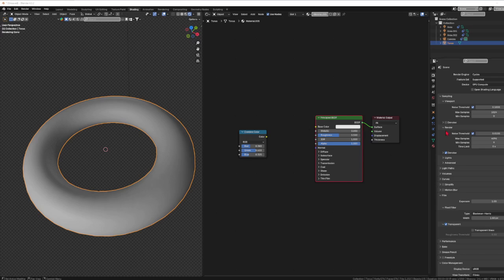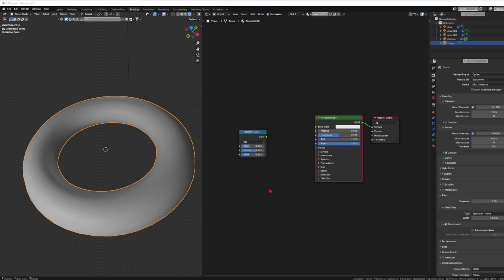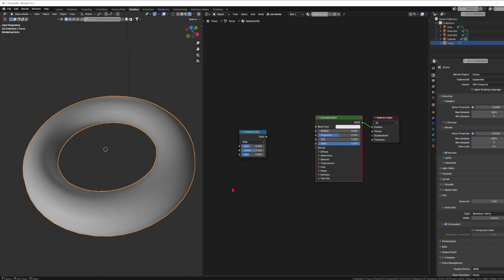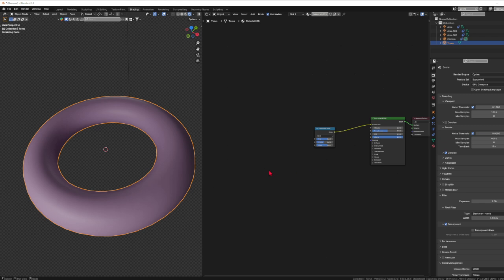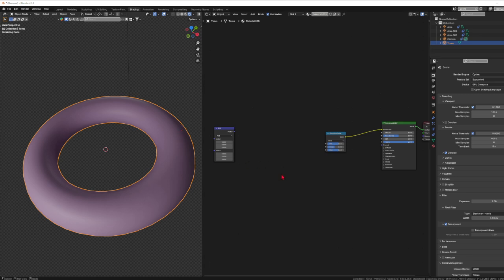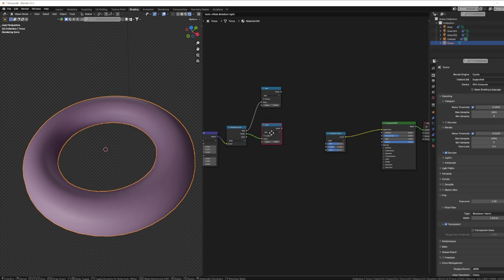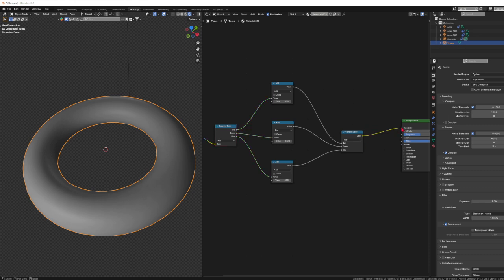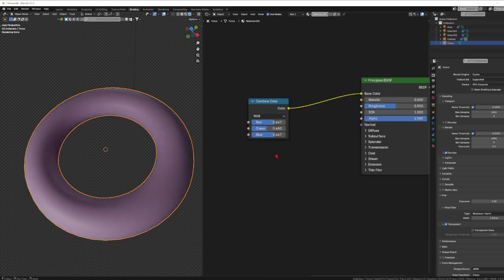Combine Color in Blender Shader